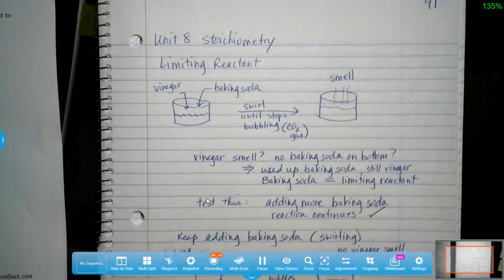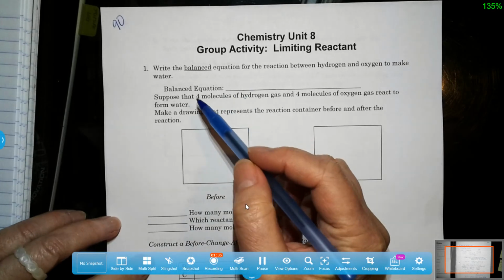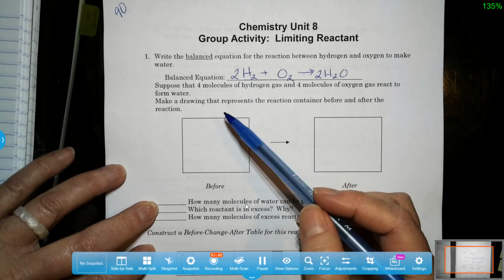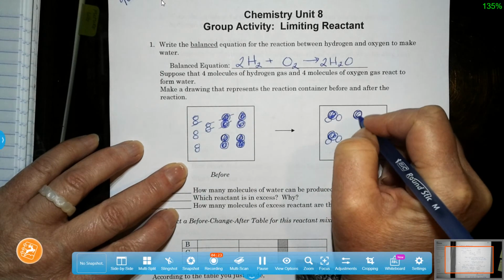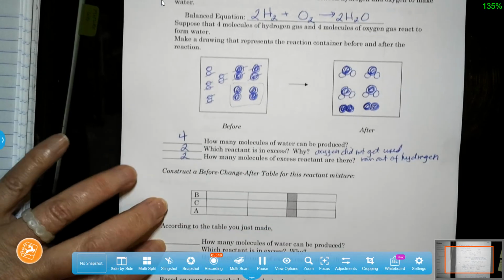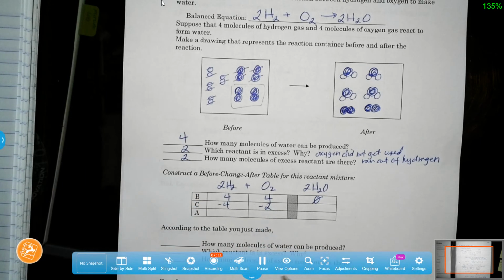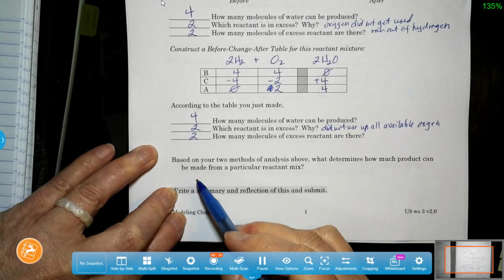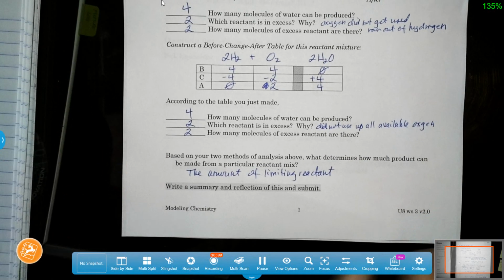Limiting Reactant Group Activity 1